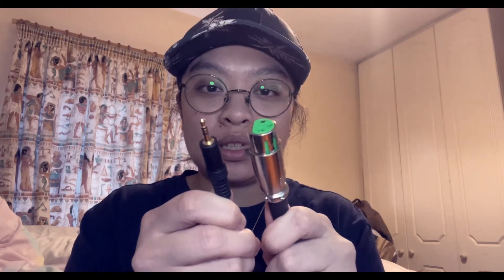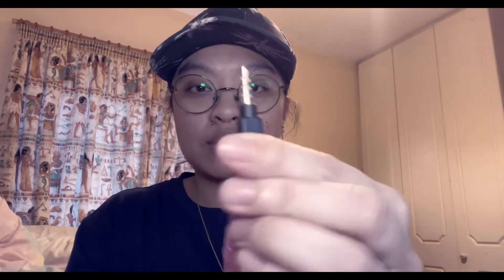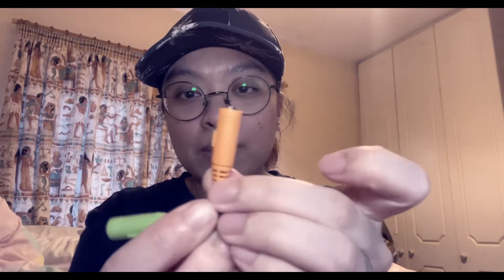Vlog 7: How to Connect your Karaoke Microphone to your Smartphone?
Needed a boost in your audio?
And you happen to have a Karaoke Microphone / Dynamic Microphone around your house.

Materials Needed:
- 3.5mm Adaptors depending on the phone you have.
- Audio Splitter
- Female XLR to 3.5mm Mic Pin
- Karaoke Microphone

Suggested Apps:
- Filmic Pro (Paid)
- Shure Motiv Video (Free)